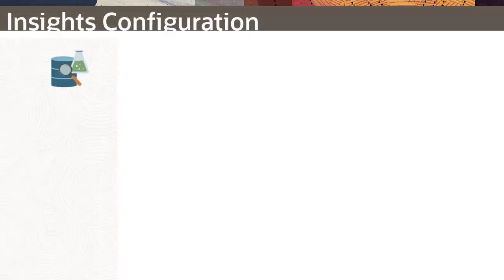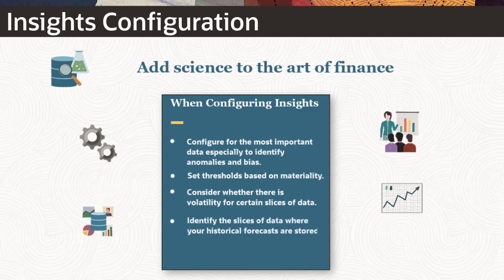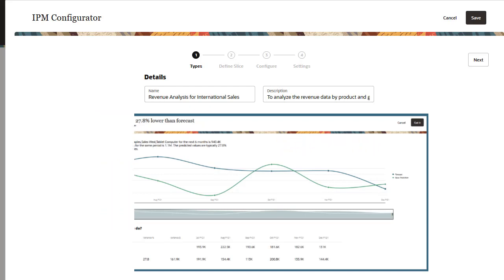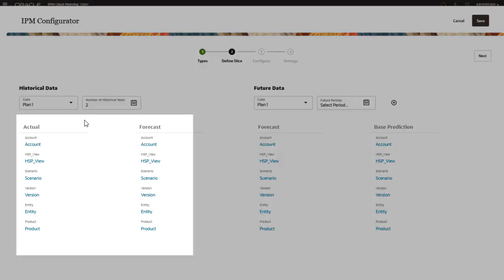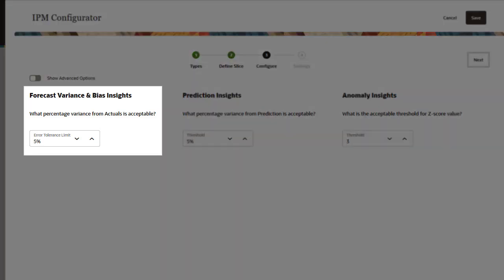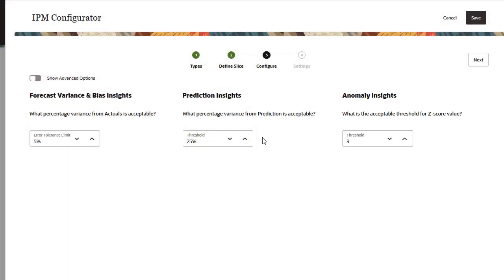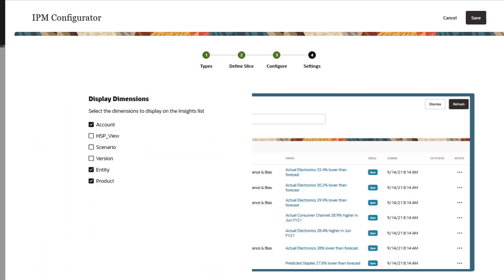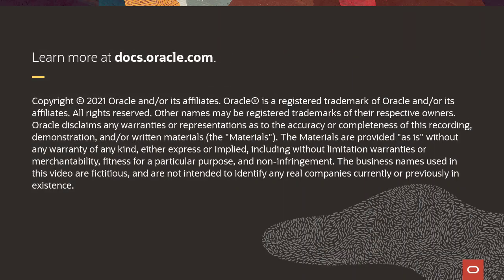Oracle Fusion Cloud EPM - Configuring Insights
In this tutorial, you learn how to configure insights to automate data analysis. Administrators configure insights to define the insights that planners see on the Insights page. You select the type of analysis to perform, specify the slice definitions for analysis, configure the analysis, and then define the settings for the insights displayed on the Insights page. You can run the insight or schedule it to run on a regular basis.